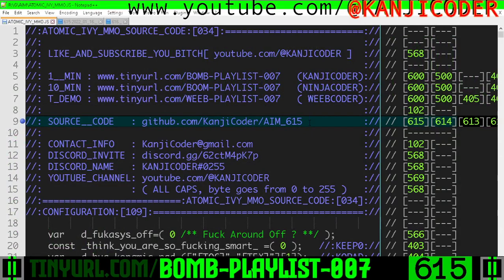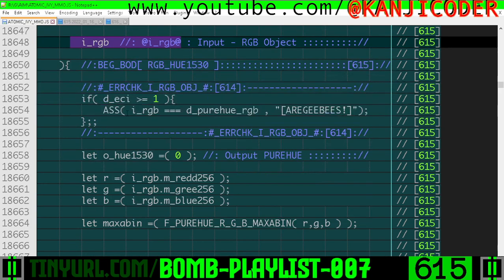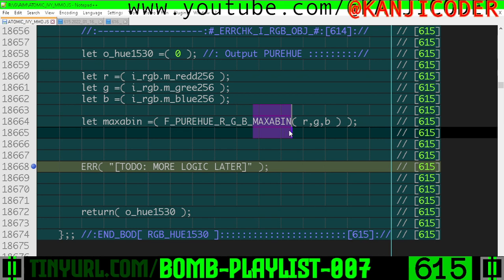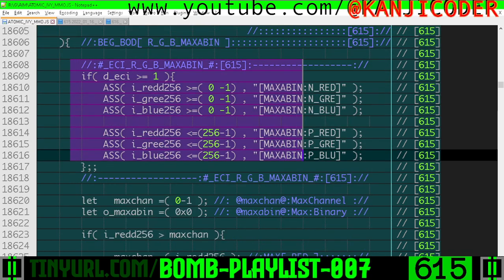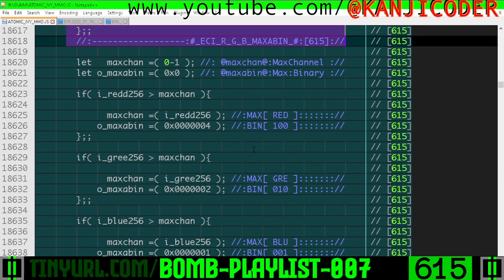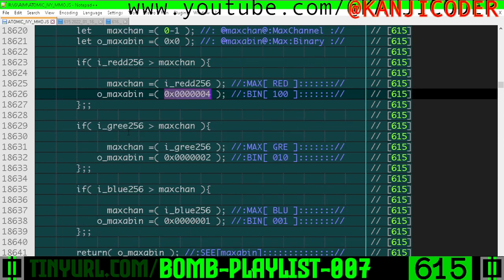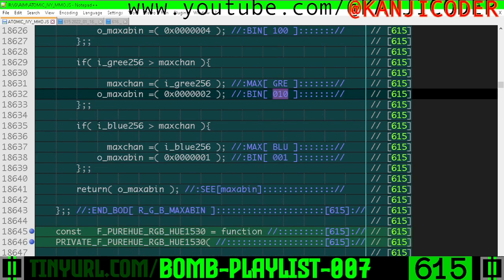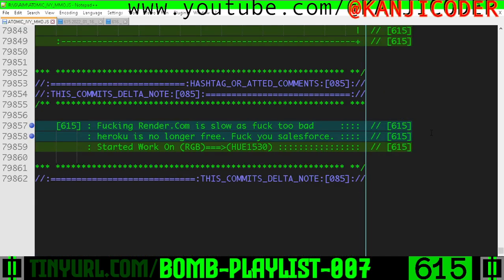615 : EASYHOT J14 : PUREHUE P04